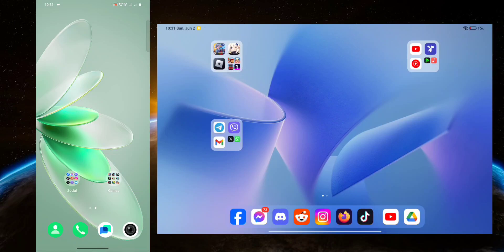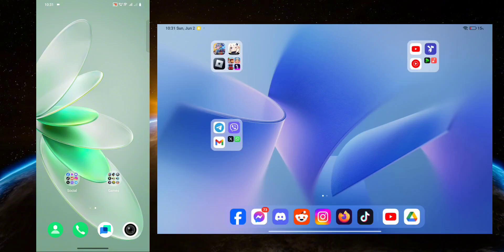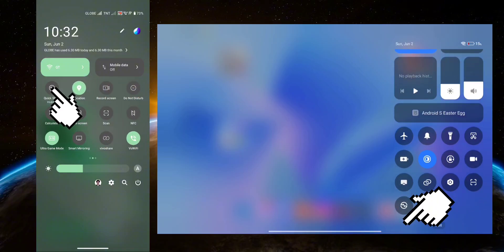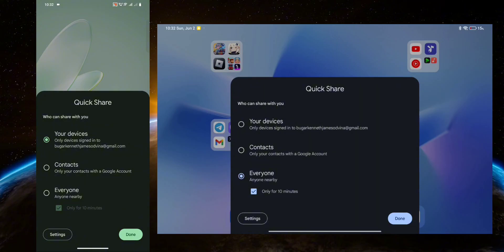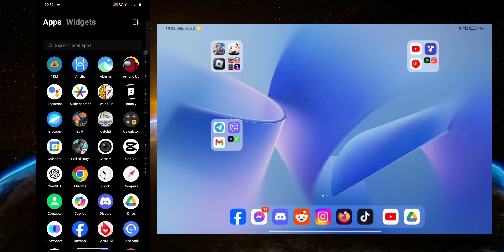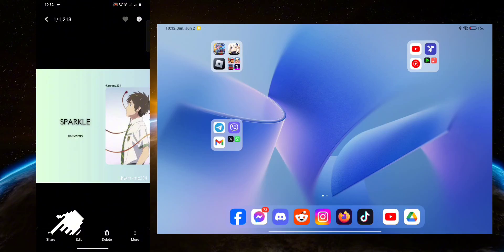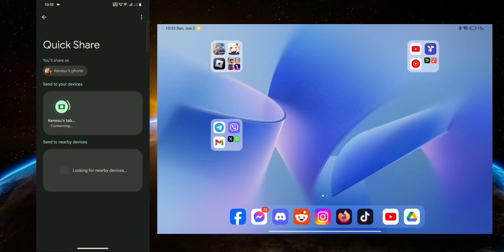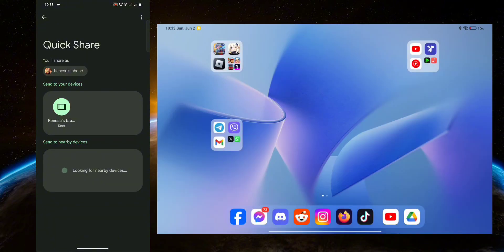Best Way To Transfer Photos From Android To Android (Quick Guide)